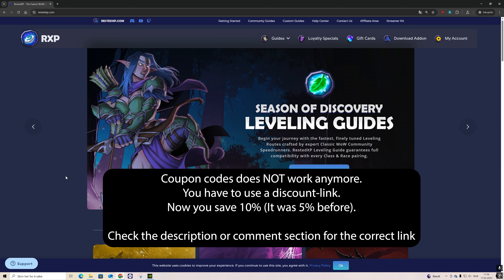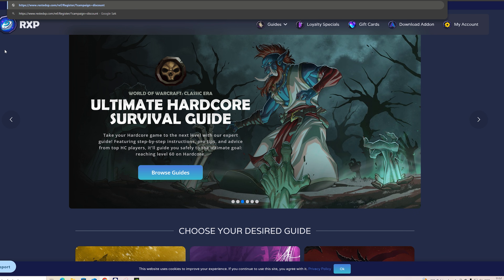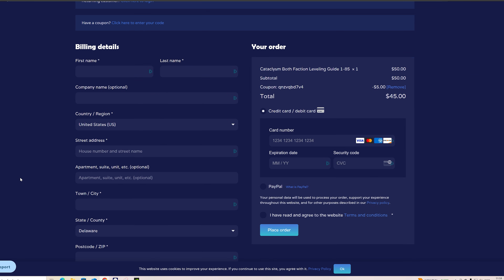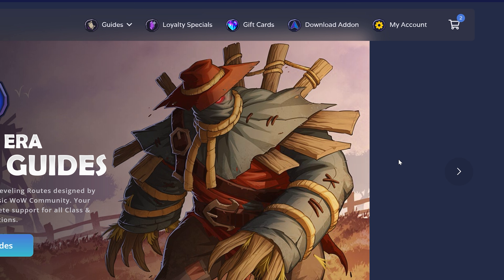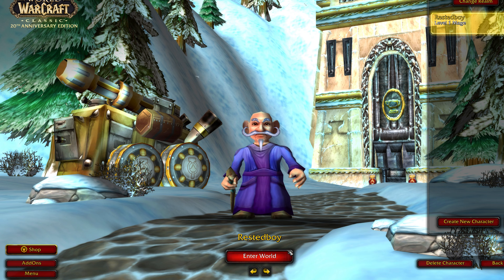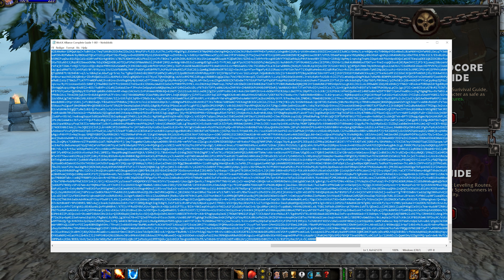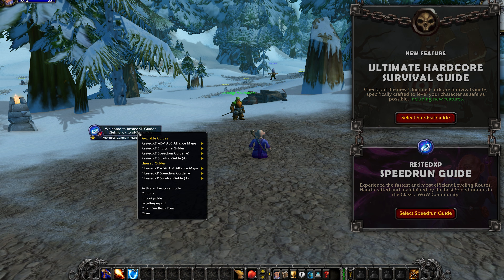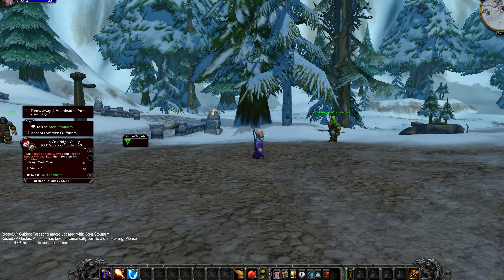RestedXP Addon Install Guide + How to Save 10% on ALL guides!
(Save upto 20%)

Restedxp addon installation guide for PC and MAC.
Restedxp is a world of warcraft leveling addon.
Setup your addon in under 2 min!

RestedXP discount is 10% when you use a direct link.

0:00 - Info about coupon codes and links
0:34 - Using a Discount Link
0:45 Buying a Guide
1:23 Download the RestedXP file
1:39 Download/install RestedXP Addon
2:00 Ingame Setup